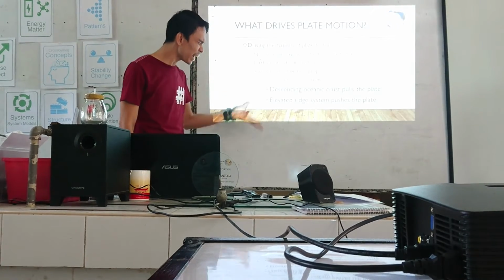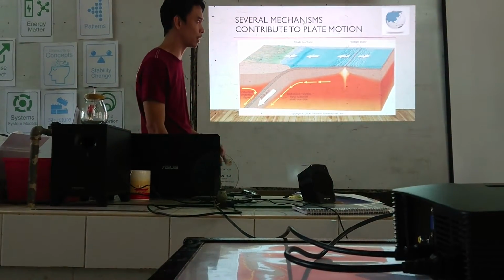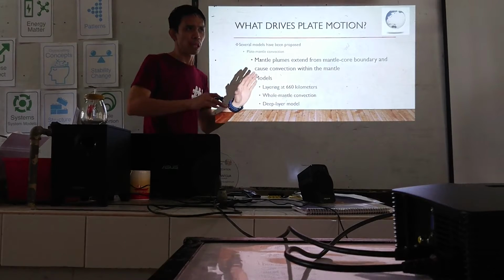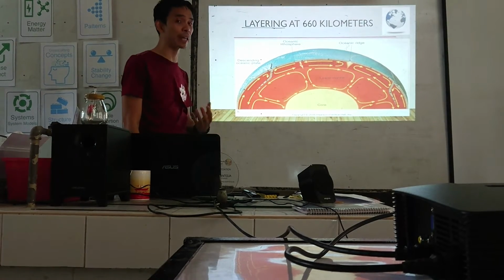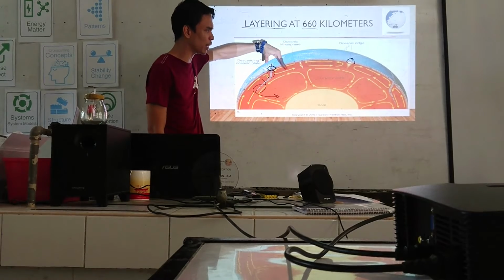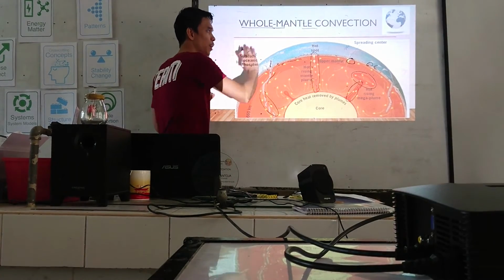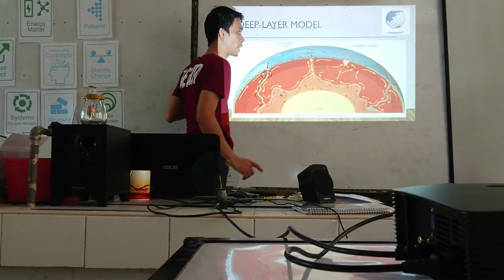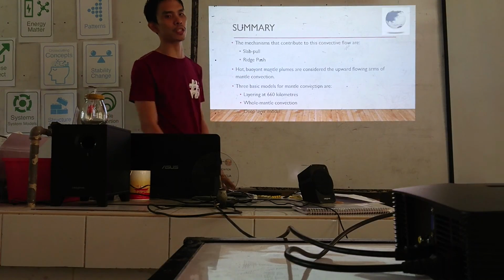WHAT DRIVES THE PLATES IN MOTION?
In this video we will discover the forces necessary to move the lithosperic plates and the driving process that enables this forces to exist.